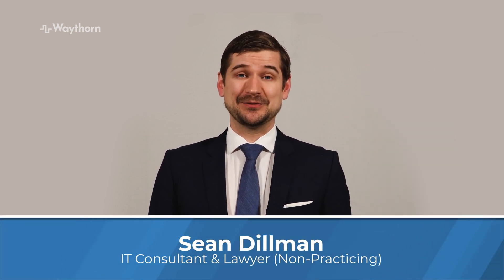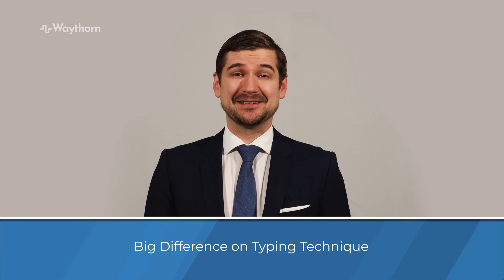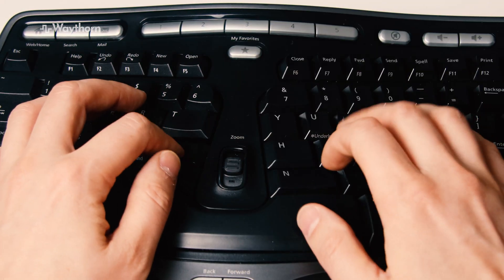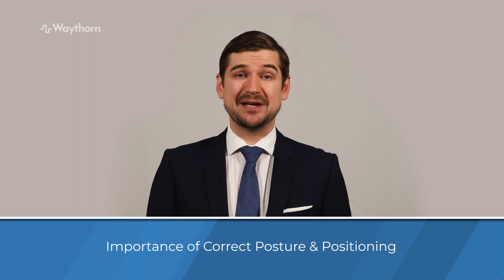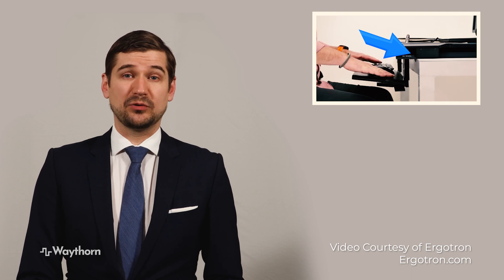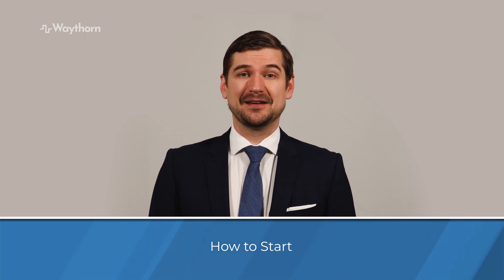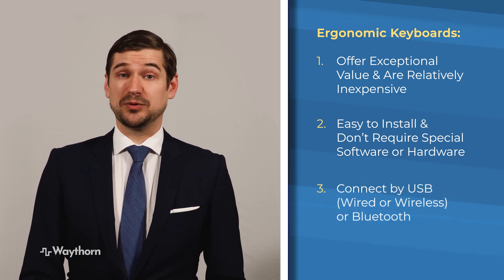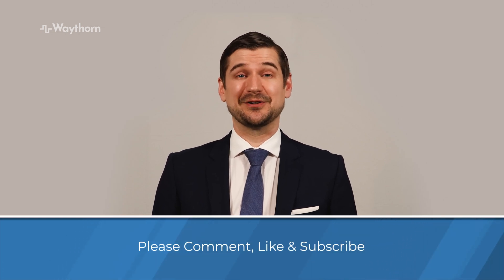🎹 How to use an Ergonomic Keyboard (Lesson Preview) - What You Need to Know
For Lawyers, Legal Assistants and Students - Along with a mouse, one of the most important ways that we interact with our computers is through a keyboard. Ergonomic keyboards are designed to increase efficiency and comfort by minimizing muscle strain and addressing typing related deficiencies. If you're not using one, watch this video to learn more about them and how they may be able to benefit you and fix your typing technique (which is what happened for me). If you're already using one, this video may be a refresher for you as to proper posture and typing technique, and may give you some ideas about how you can use mounting equipment (I'm a fan of Ergotron) to control the position and tilt of your keyboard.

I have been using and enjoying the Microsoft Natural Ergonomic Keyboard 4000 for many years. I have also recently learned about the Logitech K350 which seems to be a similar design but with important improvements (which I'll review on in the future).